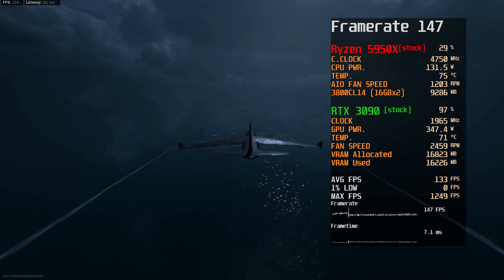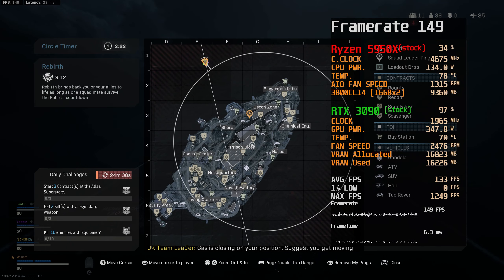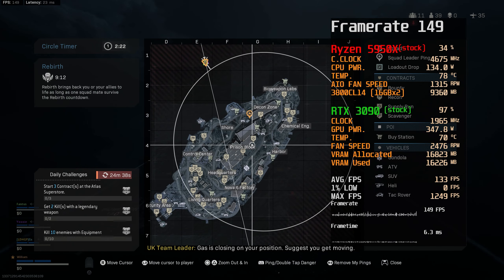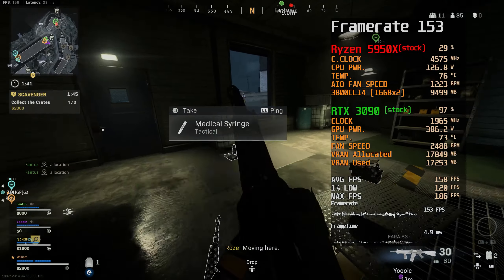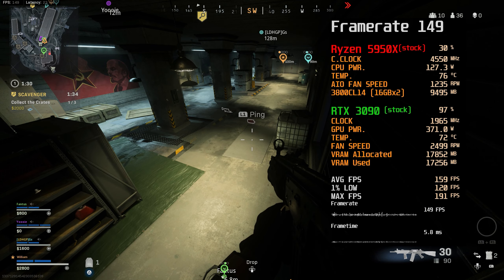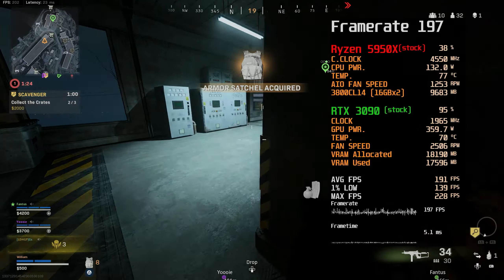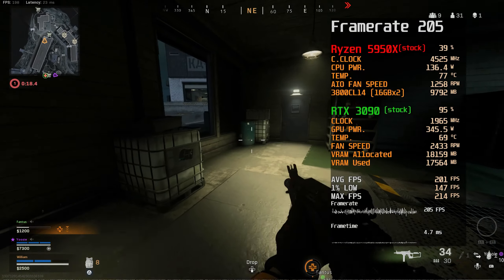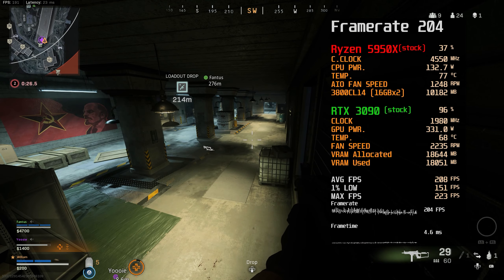Dramatic Increase to FPS! | Warzone DLSS is Finally Here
DLSS is no joke in Warzone. The thumbnail was taken at 4k and getting over 200Fps in the Warzone Orientation. Look out for my next videos where I'll dive deeper into every DLSS setting so you can choose the best one to use.